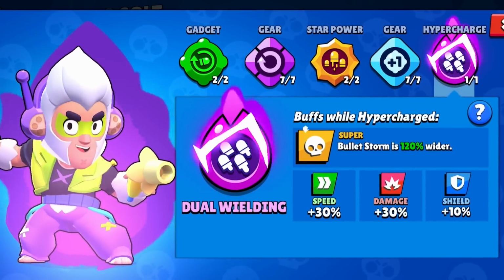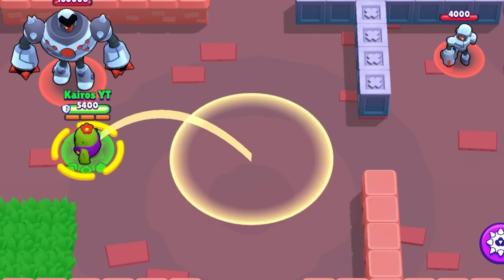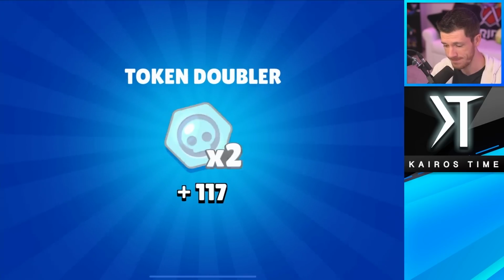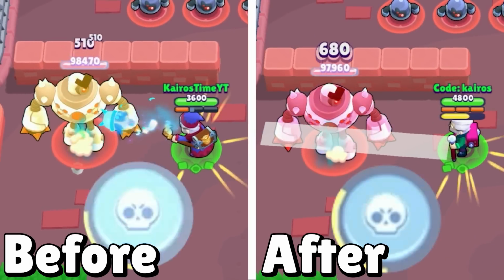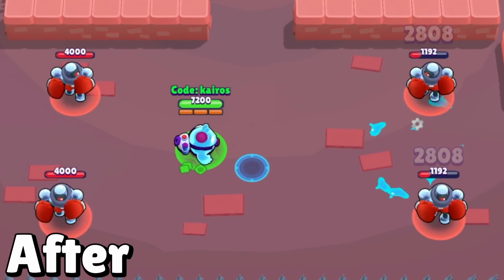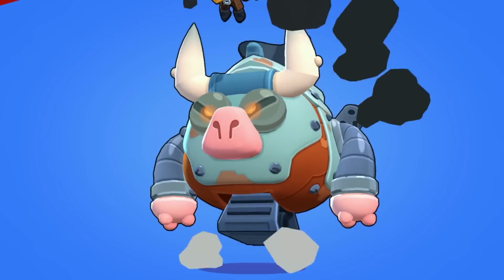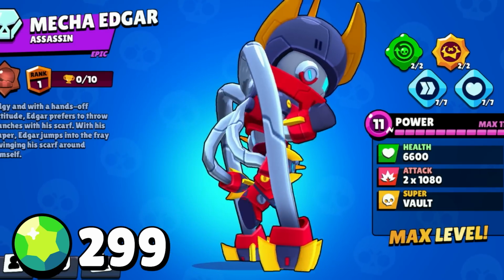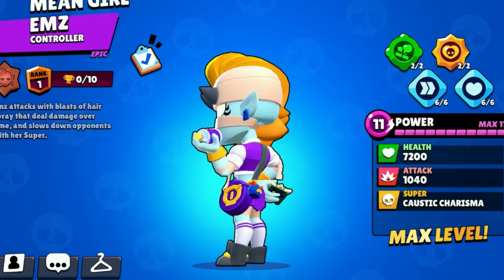Balance Changes, HYPERCHARGE, & ALL Skin Effects!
Brawl Stars Update Sneak Peek! | KairosTime

In this update sneak peek, I'm going to reveal everything you need to know about hypercharges, as well as cover balance changes, and show all of the animations & costs of the new skins coming in the update!

EPIC SUPPORT!